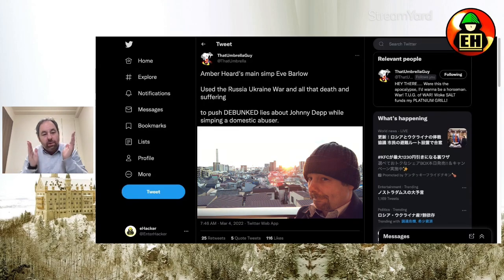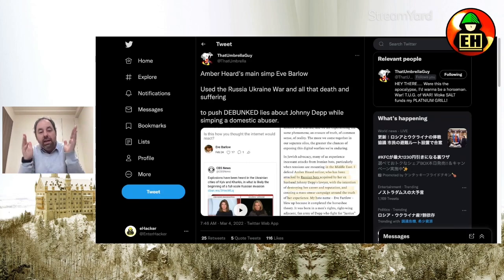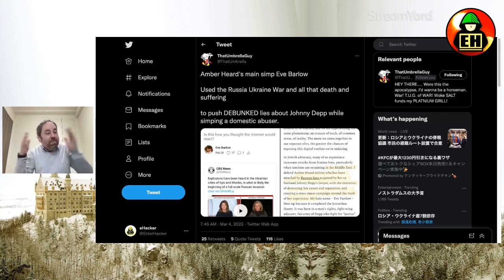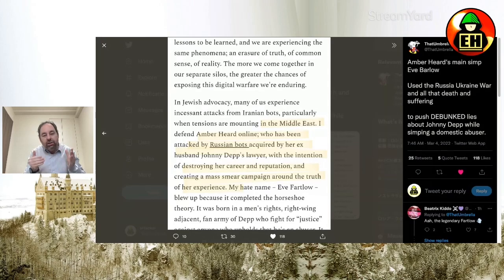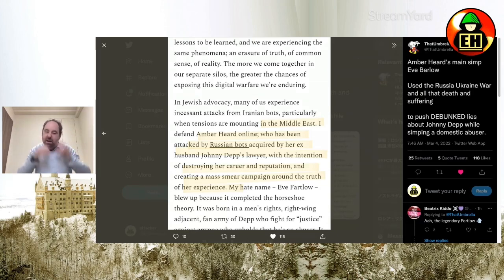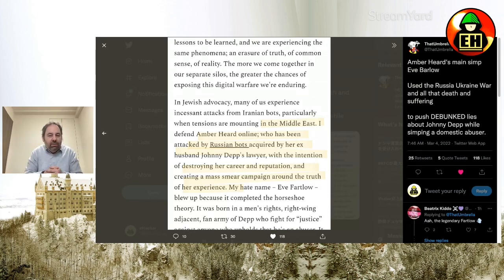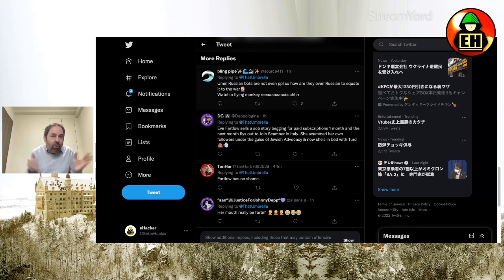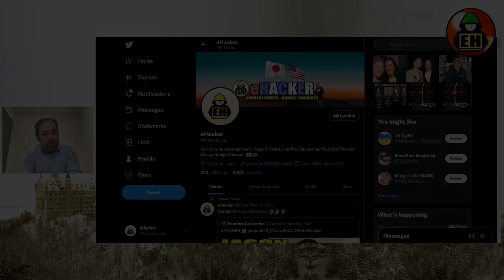Amber Heard’s Journo Friend Sinks Low...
New members get their names in a video linked below! (Needs an update! Sorry!)

Adega's Book

TWITTER Crew: Cindy Briden, Lotusflower and Carla Ellis!